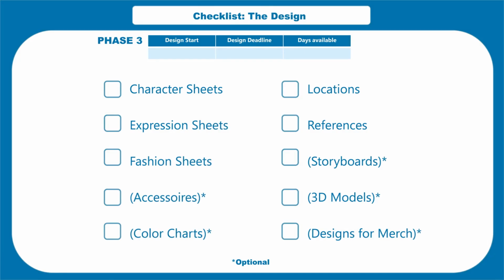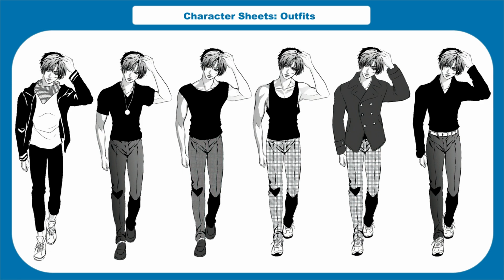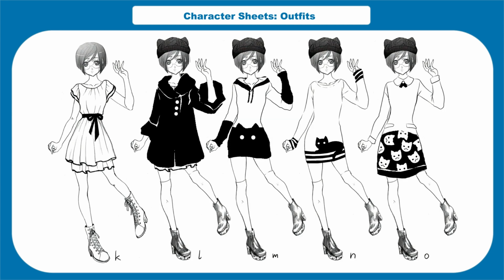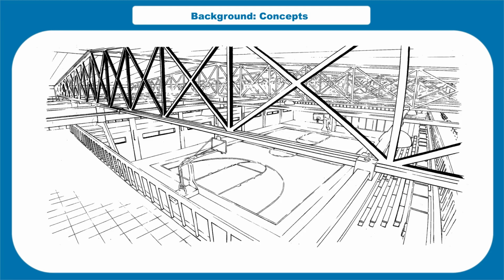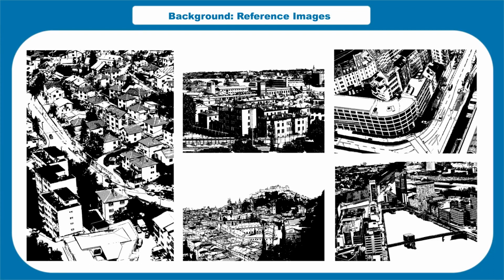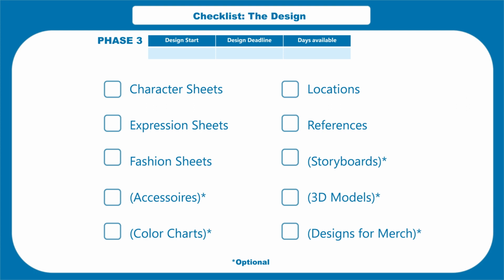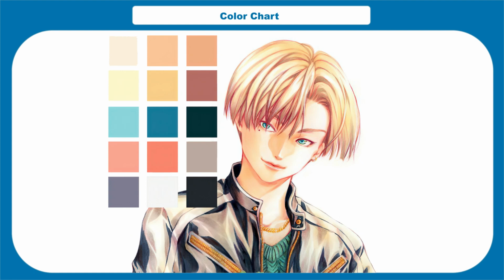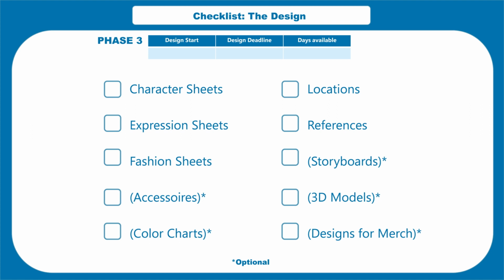469601 06 The Design The Road to Manga Project Management 101